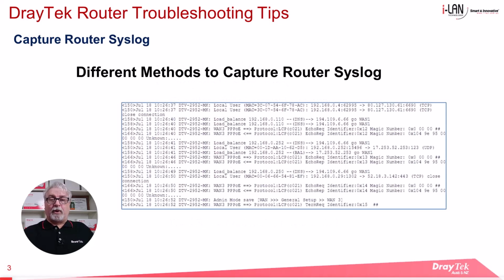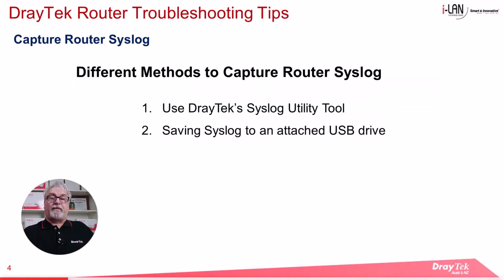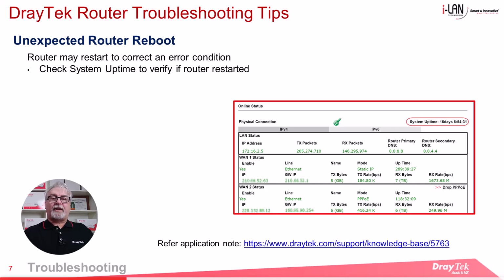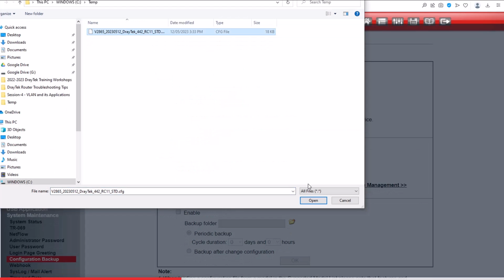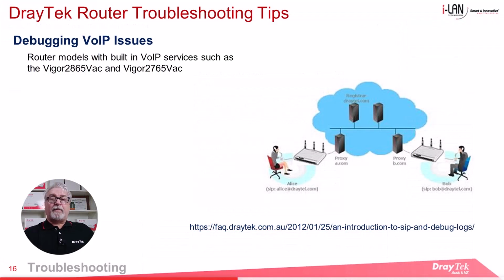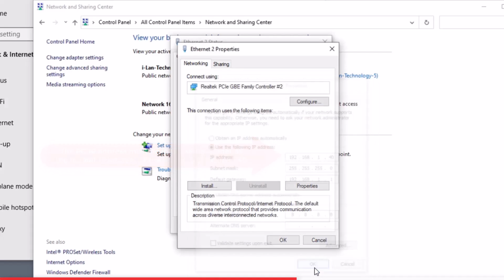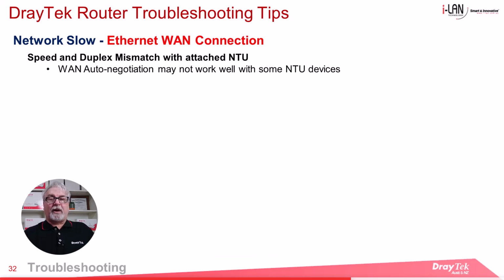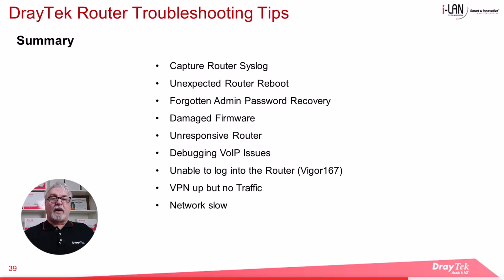Webinar - DrayTek Router Troubleshooting Tips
As part of maintaining your network, you may sometimes encounter issues that affect network stability or connectivity, or you might just be having trouble getting something to work properly. Troubleshooting can often require a combination of using the System Maintenance and Diagnostic functions in the router, as well as Telnet to obtain certain syslogs. In this webinar we go over some troubleshooting tips which should help you to resolve some common problems.

IPsec Tunnel between two DrayTek Routers using the same IP subnet

00:00 Intro
00:40 Capture Router Syslog
01:00 - Using DrayTek's Syslog Utility Tool
03:12 - Saving Syslog to an attached USB
04:02 - View logs in Syslog Explorer
04:35 - View Syslogs using Telnet commands
06:18 Capture Data Packets with packet sniffers (Wireshark)
07:20 Unexpected Router Reboot
09:22 Forgotten Admin Password Recovery
11:43 Damaged Firmware
12:13 Unresponsive Router
14:13 Debugging VoIP Issues
15:46 Unable to log into the Router (Vigor167)
18:21 VPN up but no Traffic
20:17 Network slow
22:27 WAN Failover not working as expected
24:03 Summary
30:01 Outro